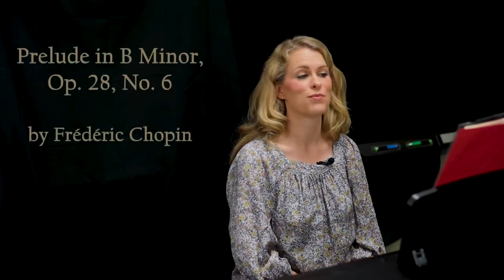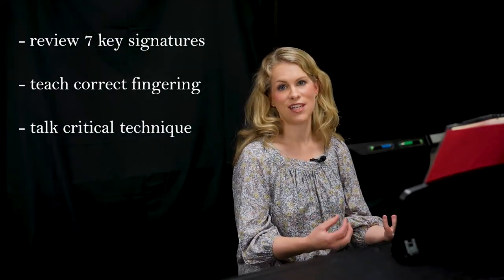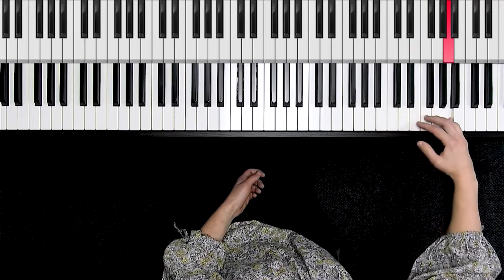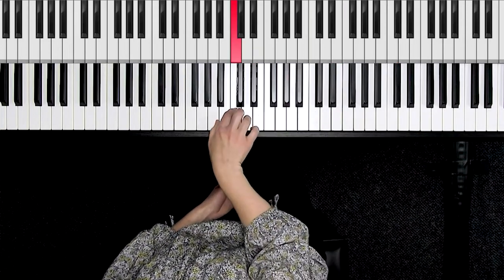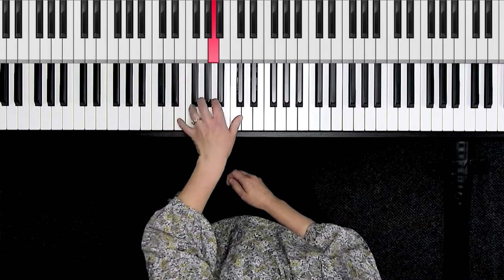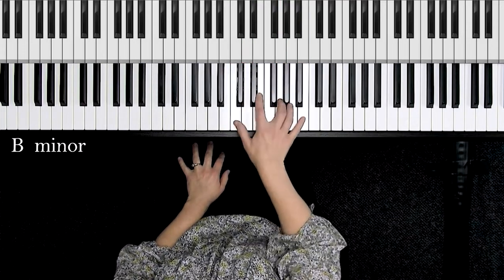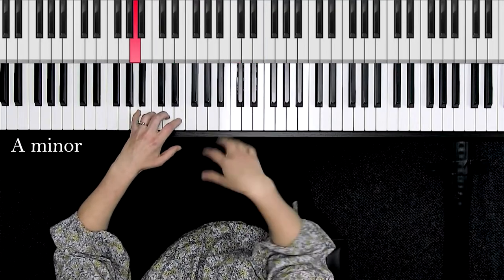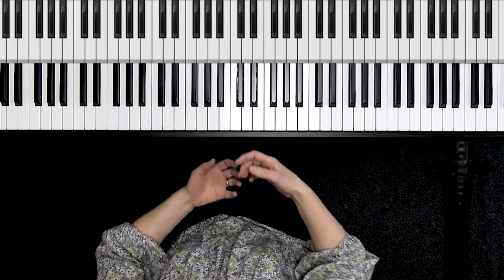How to Play Multiple Octave Minor Arpeggios: “C Fingering;” Chopin Prelude in B Minor, Op. 28, No. 6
Reference:
Alfred's Group Piano for Adults Student Book 1;
Adult Piano Adventures All-in-One Piano Course Book 1;
Adult Piano Adventures All-in-One Piano Course Book 2;
Alfred's Basic Adult All-in-One Course, Book 1;

Hello, Pianists! You just heard an excerpt from Chopin’s Prelude in B minor, Op. 28, No. 6, which is an intermediate level piece from the Romantic musical time period.
- It’s an orchestral sounding piece, with the haunting LH arpeggiated melody that sounds like a cello.
o We know Chopin loved to attend the opera, which would have been accompanied by an orchestral ensemble.  Imagine this piece as an interlude between scenes and what kind of emotions it would elicit from the audience.
- To be ready to play this piece and similar ones, you’ll need to develop the ability to play arpeggios.

- Previously, I’ve taught you how to play your major arpeggios using C and black-key fingerings.
- Today’s video will walk you through how to play minor arpeggios within 7 keys that all use C fingering, meaning the fingering is exactly like that used to play C major.
- Correct arpeggio fingering
- How to play arpeggios with relaxation and ease
- Review their minor key signatures and relative major
- Helpful hands together arpeggio practice strategies."

Chapters:
00:00 Demo Chopin Prelude in B Minor
00:43 Introduction
01:49 A minor arpeggio
05:07 Transpose fingering to d e b c g f
06:36 Recap and summary